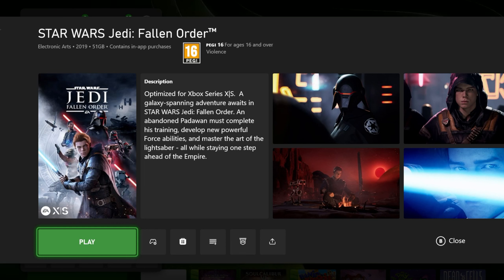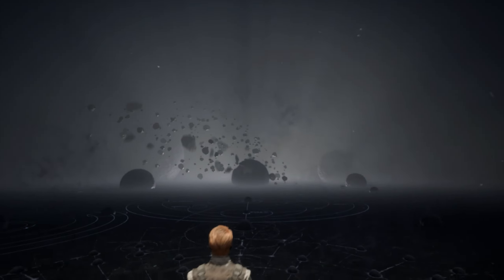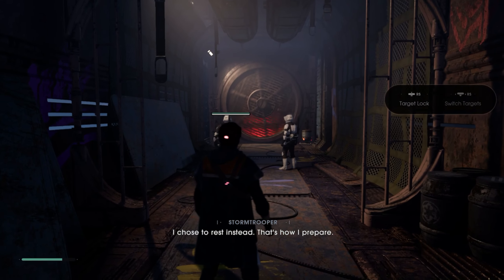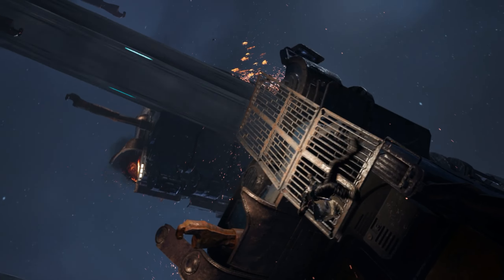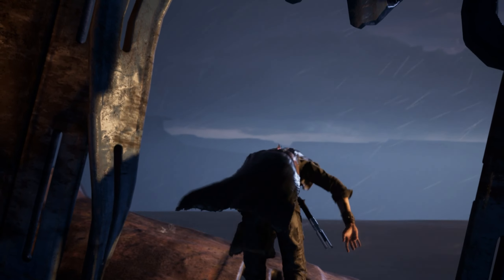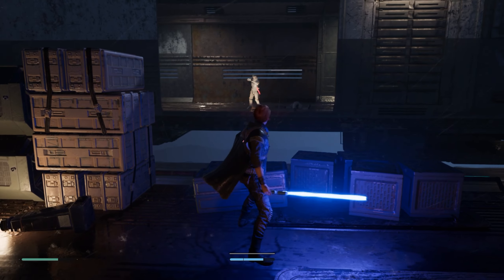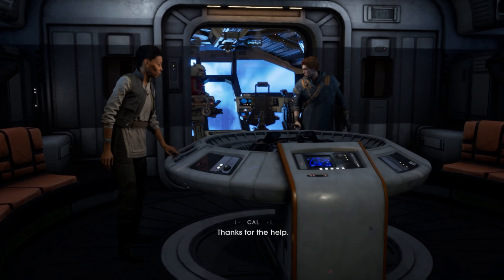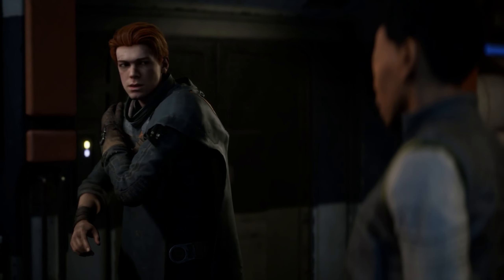Xbox Series S | Star Wars Jedi Fallen Order Gameplay, Graphics & Performance